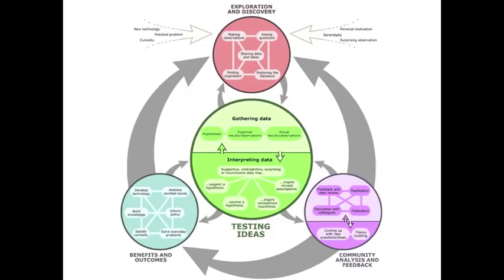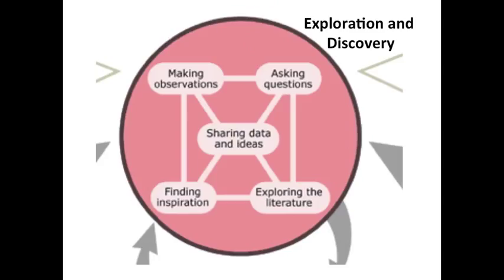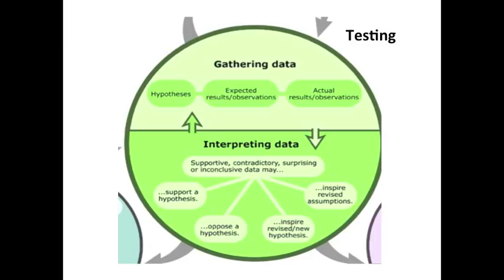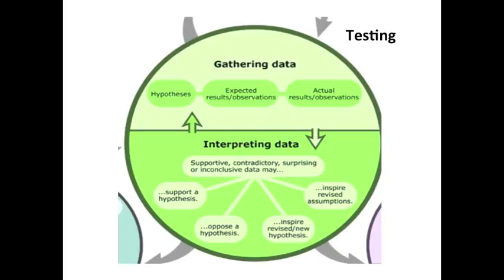Nature of Science